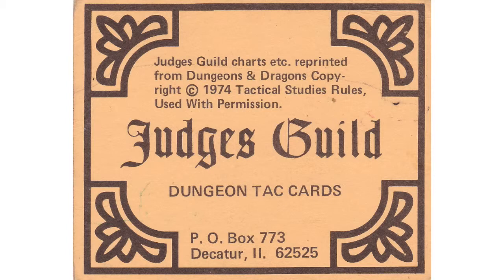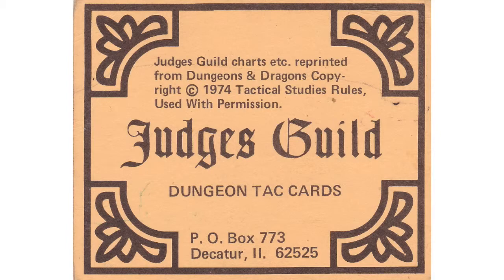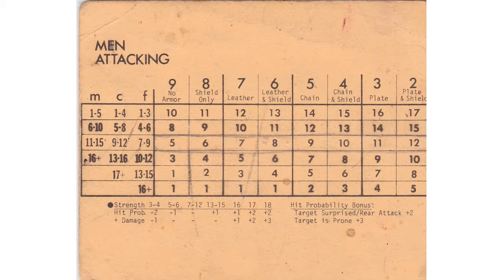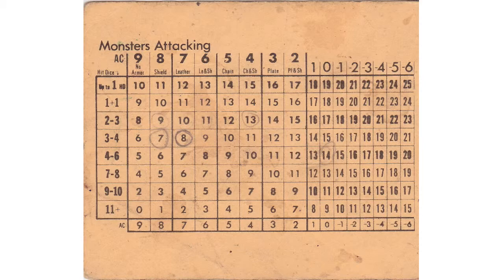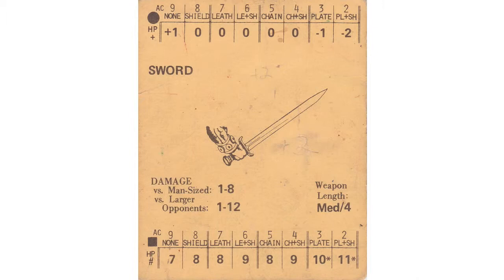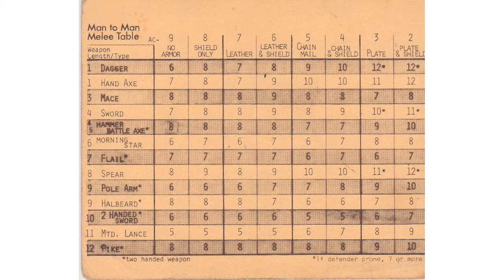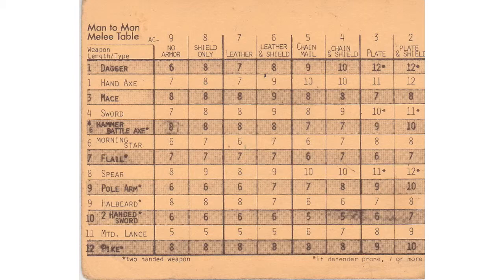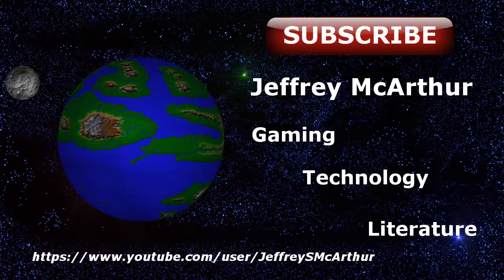Do you remember the Dungeon TAC Cards from the Judges Guild?